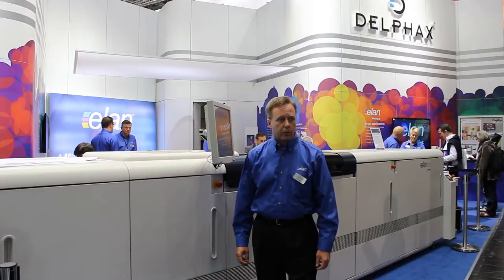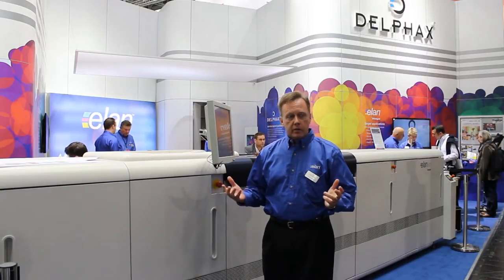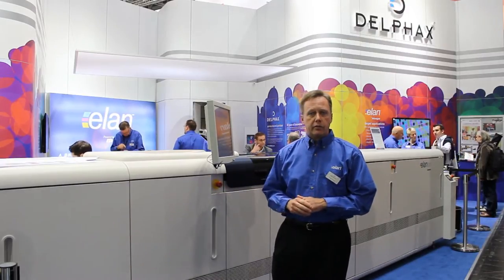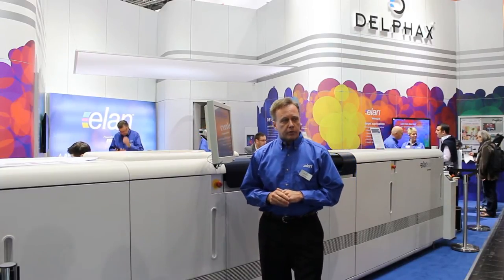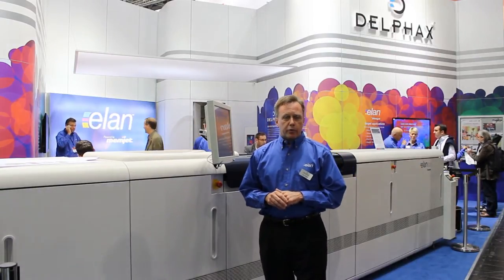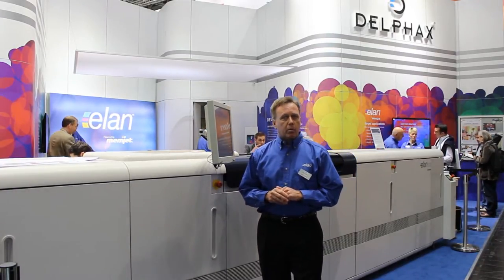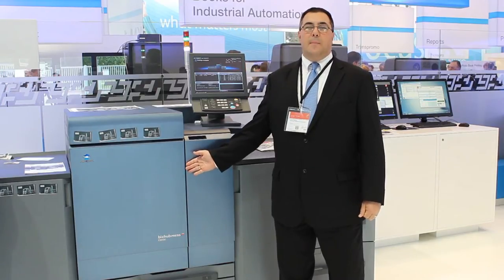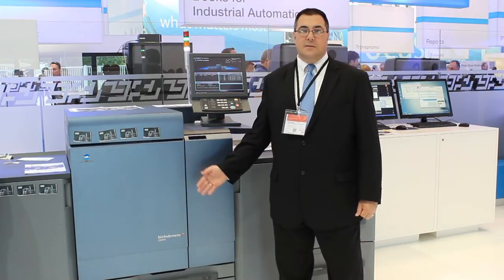Day 5 Drupa 2012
During day 5 we focused on some additional digital printing technologies. First, Kevin from Delphax discusses the new Elan 500 high speed, cut sheet inkjet press that is powered by Memjet technology. This is followed by Mike Fago from Konica Minolta discussing their current color flagship the bizhub PRESS C8000 and their future flagship bizhub PRESS C1100.